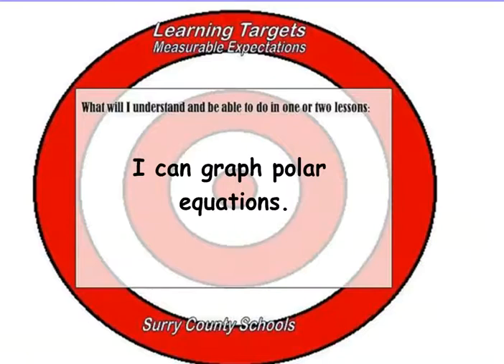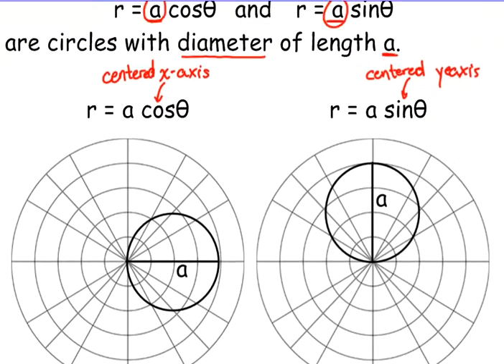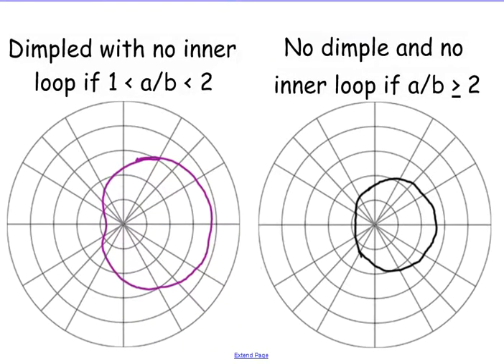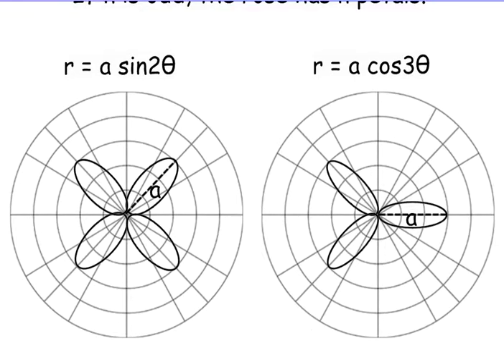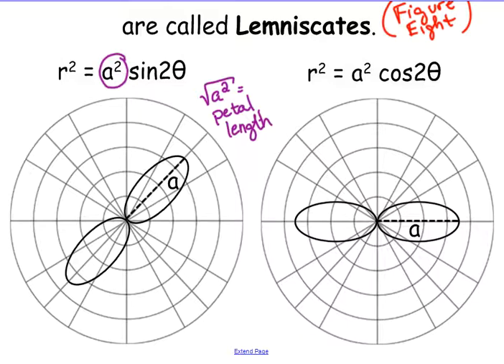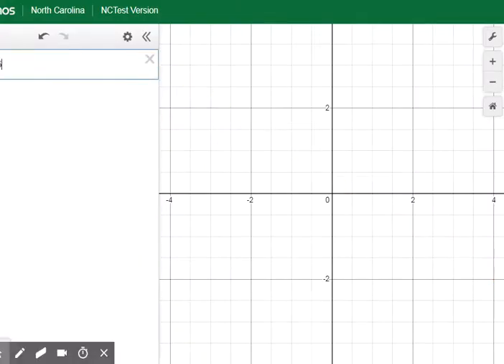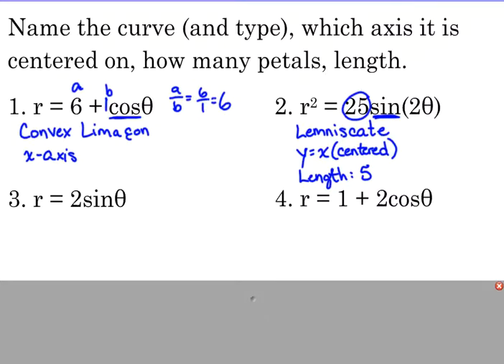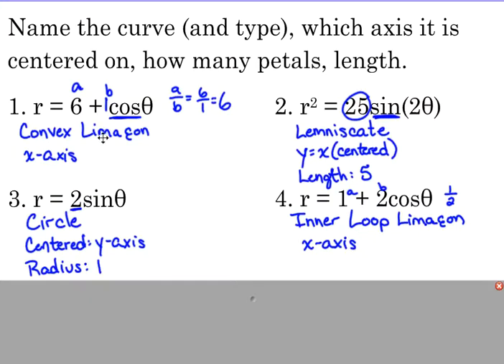Graphing Polar Equations ~ Pre-Calculus